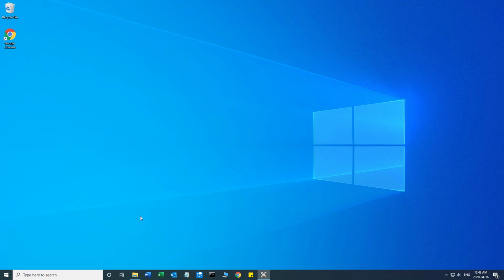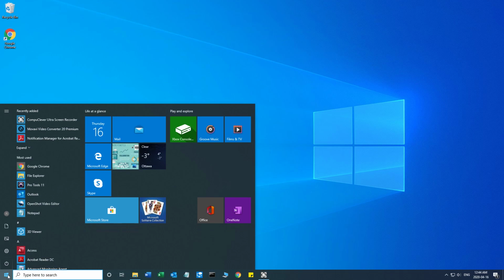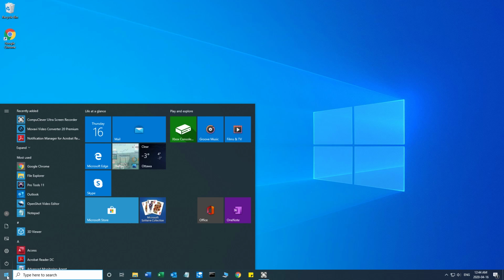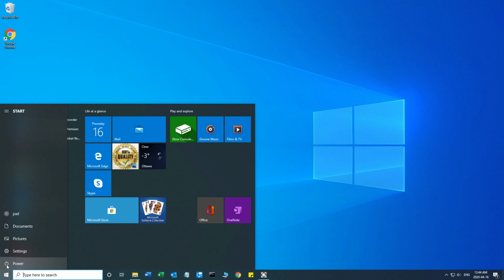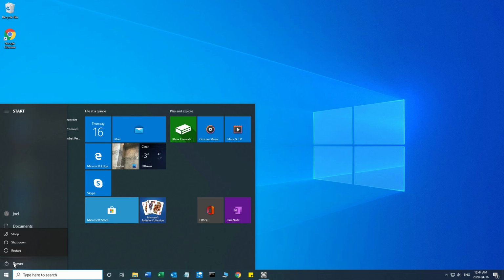Windows 10 Start up and shutdown options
This is a short video for anyone new to windows 10.
It is 1 in a series of beginner level videos showing how to use and maintain your Windows 10 computer.
In this video we learn what the shutdown option does. We learn how to restart a computer and what to expect and finally we look at the sleep option and how it works.

this is property of "Live IT" in Edmonton Alberta Canada
we have been serving edmonton and the surounding since 2008